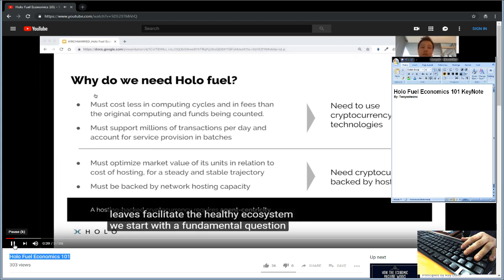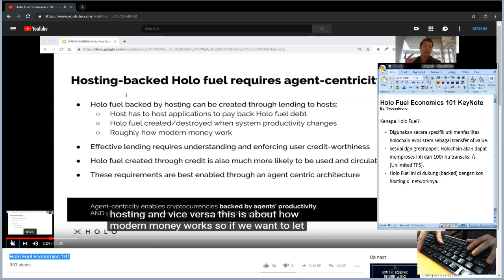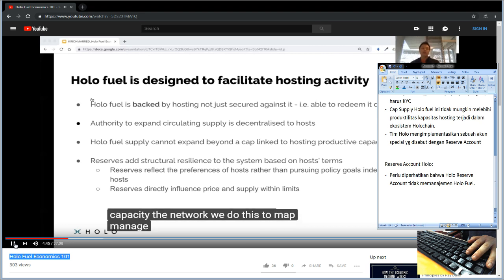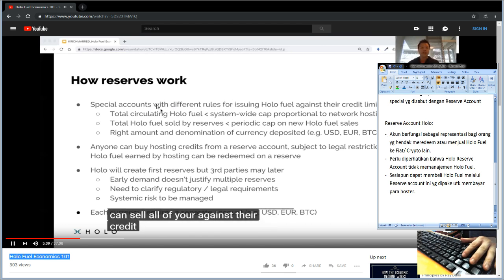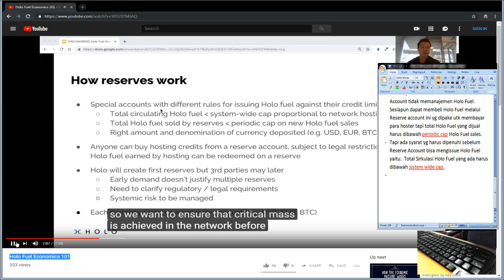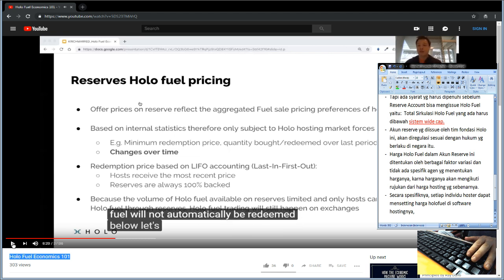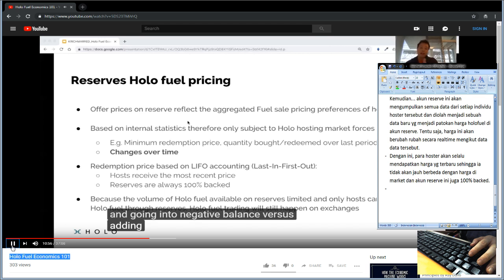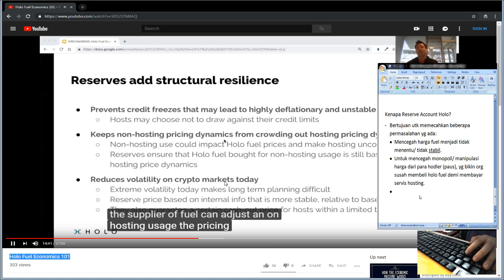StudyModeInCrypto - Ekonomi Holo Fuel | 18/12/2018 | Part 1 (koneksi putus ditengah)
Livestream, bakal sedikit membosankan wkwkww, karna gw lagi belajar mode nih cuy :)

Nb: video ini mungkin akan saya unlisted setelah beberapa hari kemudian, karna livestream video ialah raw and unedited..

Hit bell notifikasi kalo ngak mau ketinggalan live streaming, tp harus subs dulu kalo belum :) wkwkwk